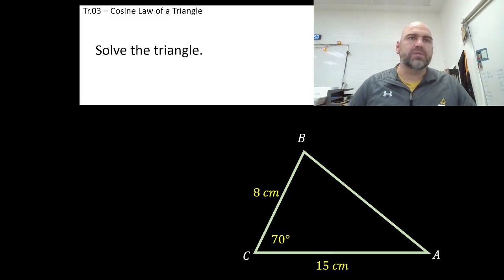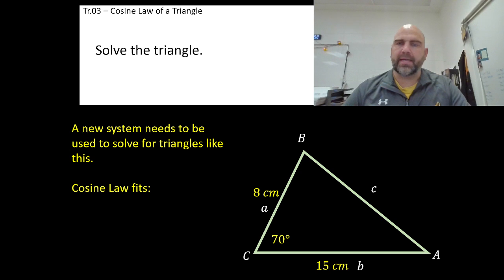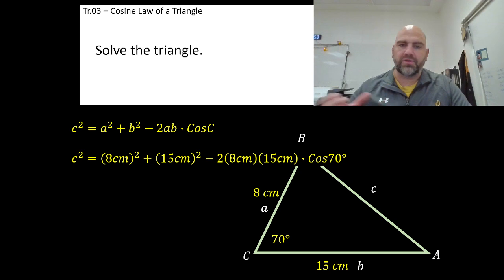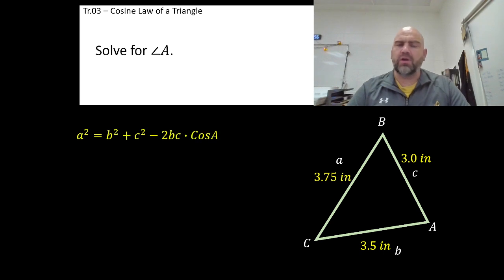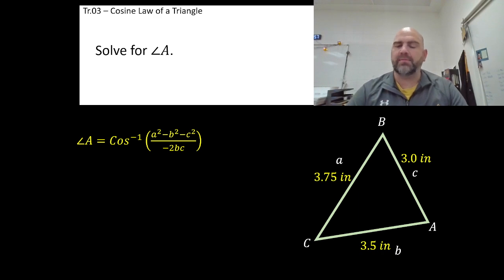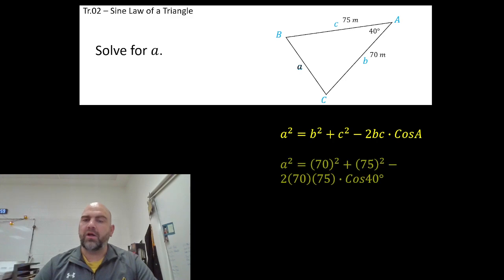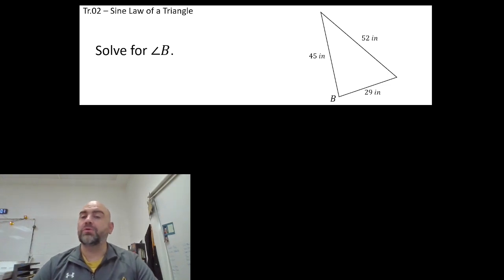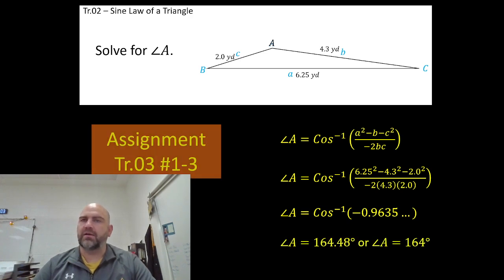Using Cosine Law to Find a Side Length and Angle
Cosine Law can be used to solve for a side length or an angle. This lesson goes over what the cosine law is and how to solve for a side length. If all three sides of the triangle are known, an angle can be found.